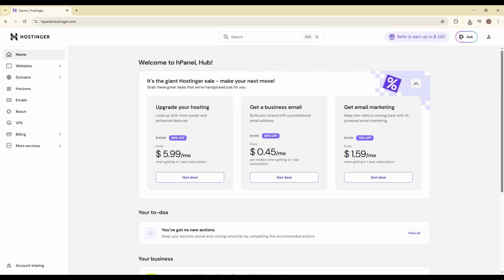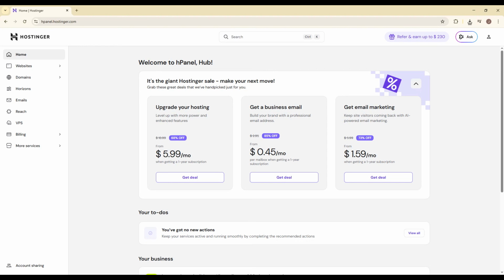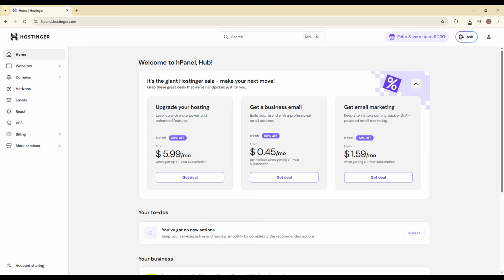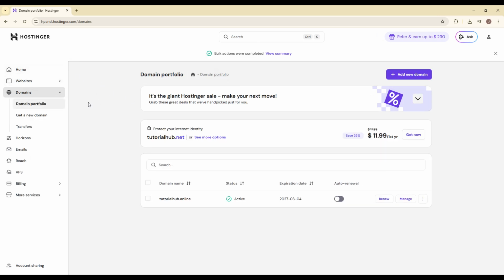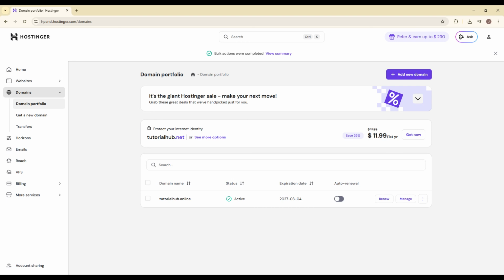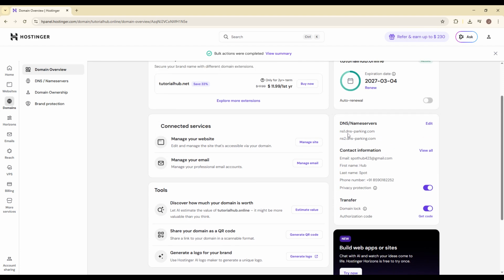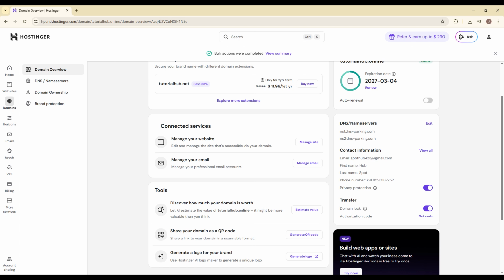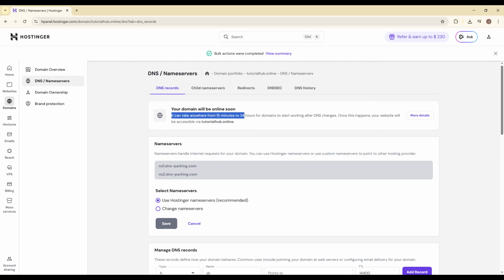How To Find Hostinger Name Servers (2026 Easy Guide)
Learn how to quickly find your Hostinger name servers step by step. This guide shows exactly where to locate them inside your Hostinger dashboard.

Timestamps:
0:00 Introduction
0:33 Log In To Hostinger
1:05 Go To Domains Section
1:46 Locate Name Servers